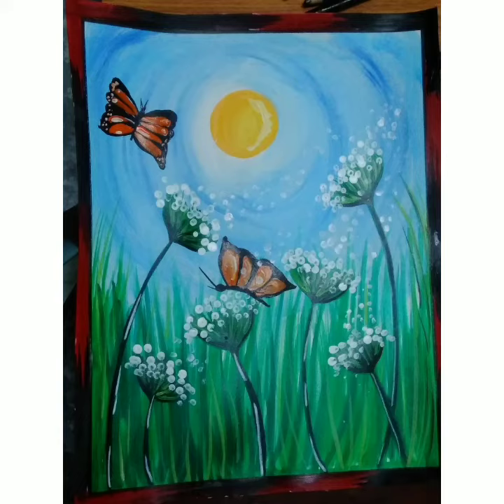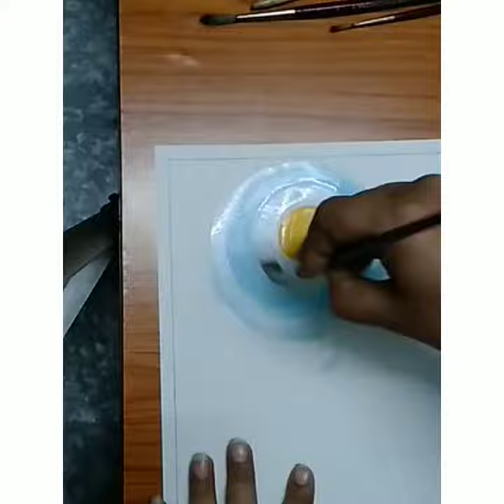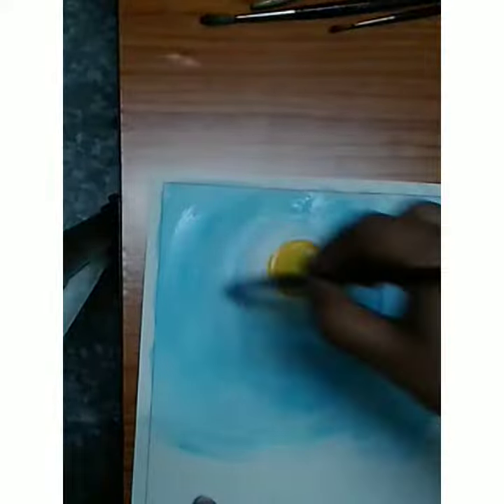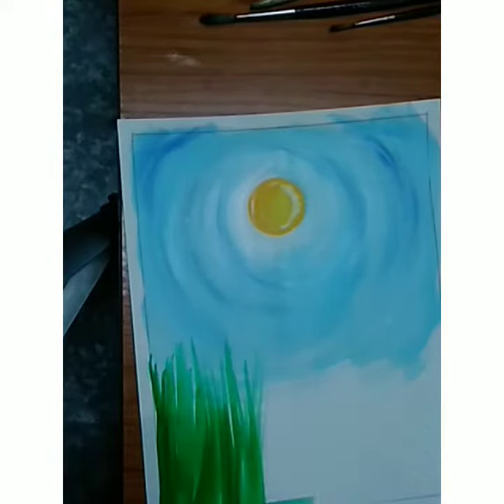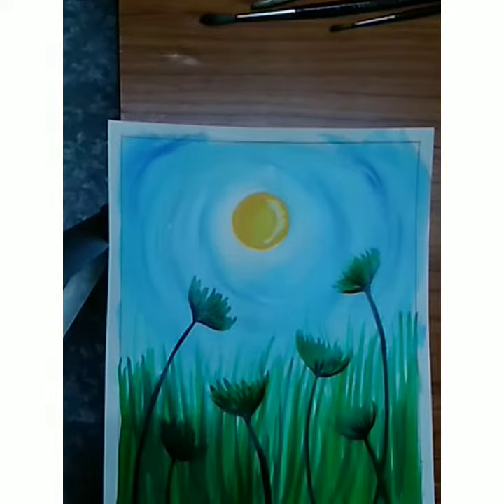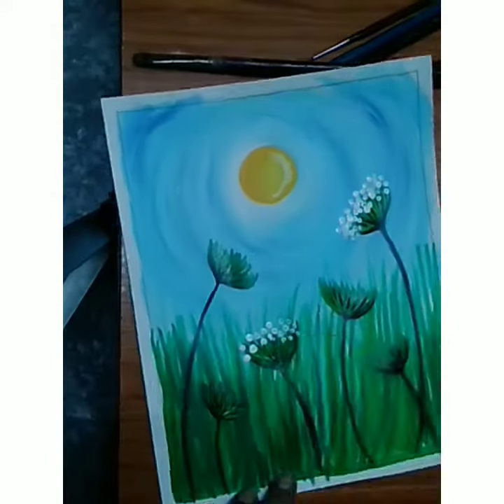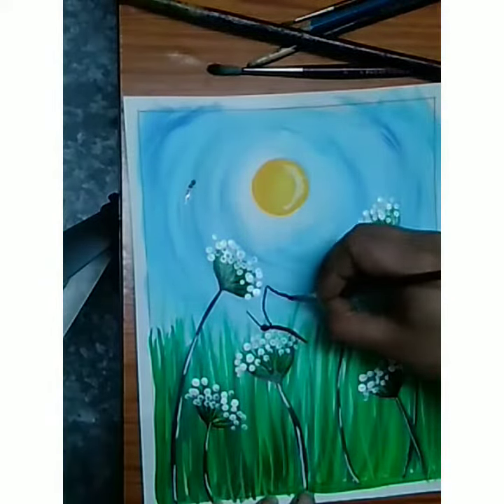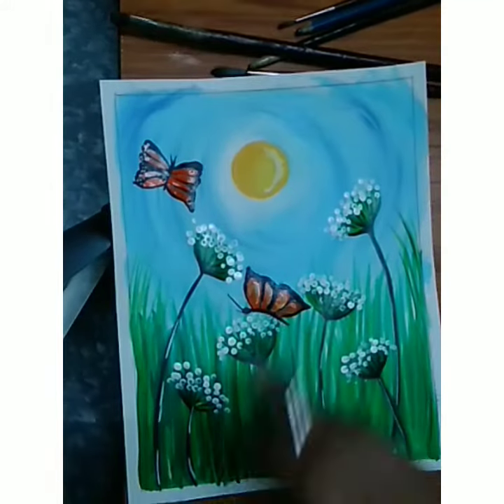free hand scenery (easy to draw)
free hand drawing is very easiest  drawing. in this drawing we are not using pencil for the sketching, by color we have to make this scenery it's very easy and interesting.
watch this and try to do.